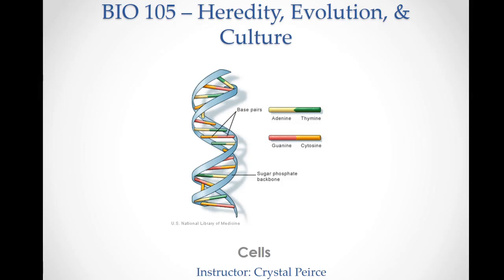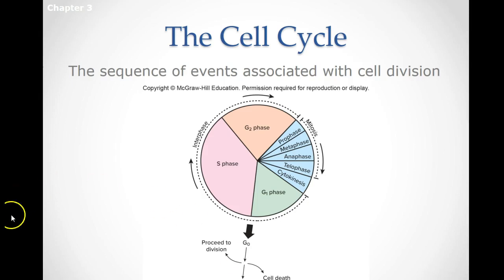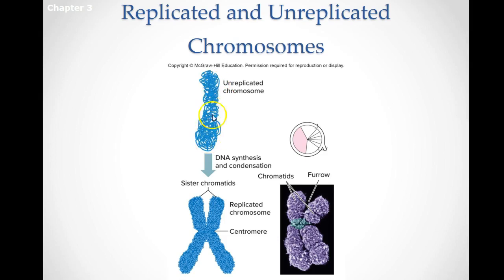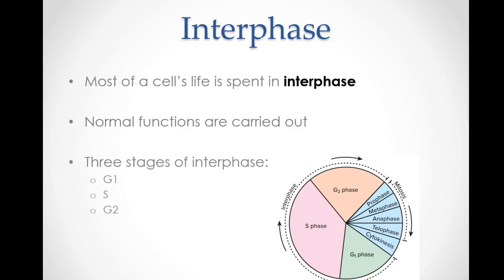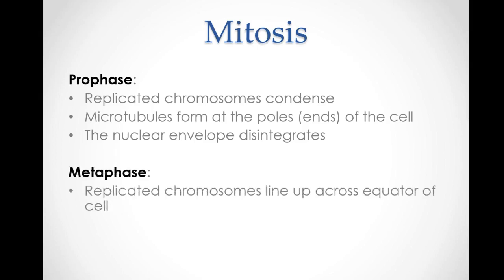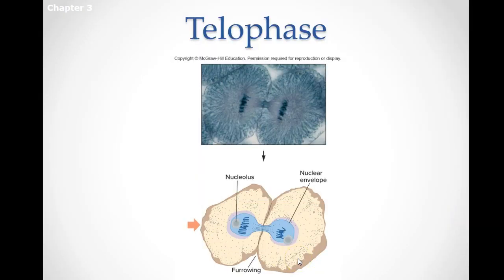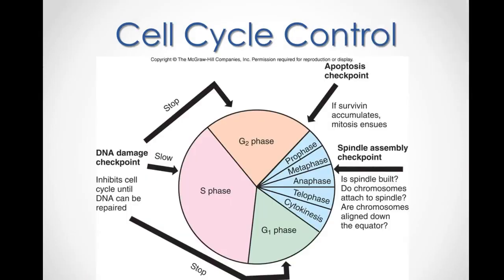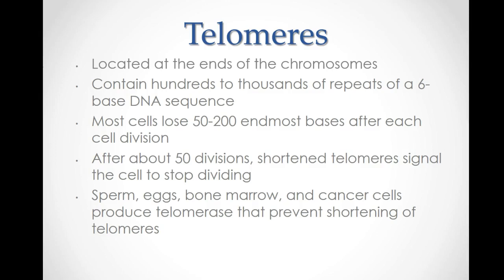Bio 105 Chapter 2 Cell Division